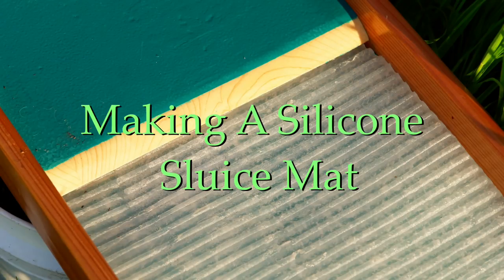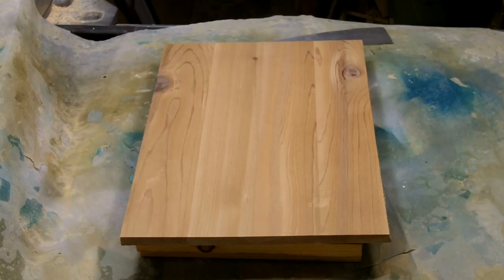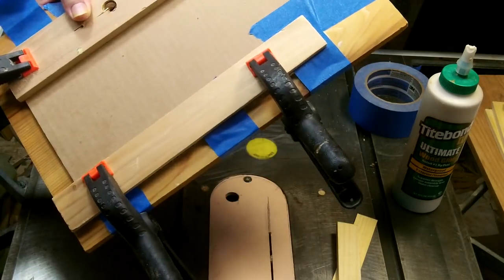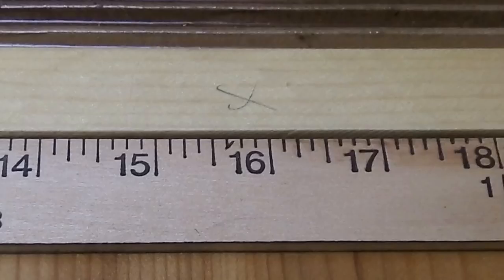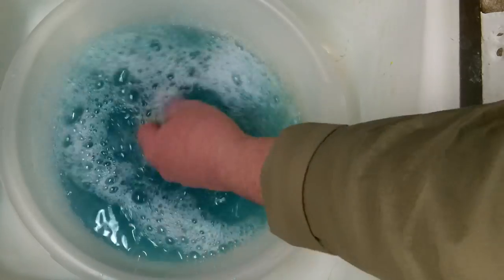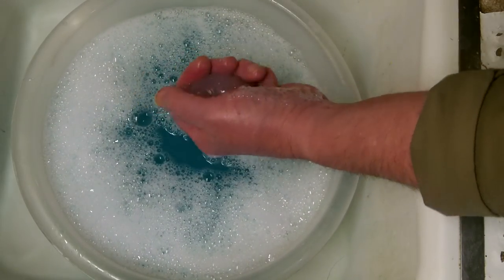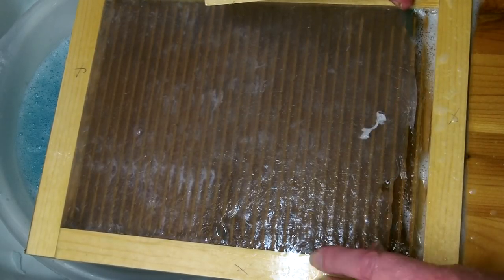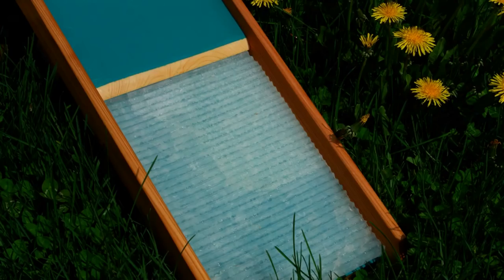DIY SILICONE GOLD SLUICE MAT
One of the people I follow by the name of Alan Robertson, got me interested in trying this. He made a mold using Legos. He then made the mat using Silicone calking. I have been wanting a mat for a new sluice I just built and I thought that this would be a good time to try to make one. I wanted a Deep V Mat that would hold a lot of material and I found that the corrugations in a large cardboard box gave me just what I was looking for in a mold. So this is how I made it. Its interesting that sand and rocks seem to just slide off from silicone but metals like gold seem to stick to it. So it makes for a good sluice mat and it's more durable than one would think and easy to repair if damaged. You can make larger or longer mats by just making more mats with the mold and gluing them together with the Silicone.
If you are interested in more prospecting adventures and DIY projects, you may want to check out Alan's channel. You will find it here:

Update on mold making materials:
Home Depot in the lumber section has a 1” x 2’ x 2’ piece of styrofoam board that is ideal for making a mold baseplate. You can cut a piece for the baseplate and then cut smaller pieces off from the rest to make the riffles etc. They also have larger boards in different thicknesses. You can cut this easily with any saw, knife. A good knife is one of the hobby/utility knives that you break off the blade for a new tip. It can extend out several inches.and the blade is thin and cuts well.   YouTube has some videos on making a foam cutting burner using batteries for power. You can buy the nichrome wire on Ebay. HD/Lowes also has a variety of square dowels for riffles if you can’t get Legos and flat molding for making frames in the molding dept. They also carry hobby boards of different thicknesses and widths in the lumber dept from 1/4” to 1/2”. You can glue 2 or more 1/2” thick boards together to make a wider baseboard if you are making one of my Deep Well Sluices/Miller Tables.
If you want to paint the mold to make for easier release of the silicone, you can use gloss spray paint or gloss Helmsman's Spar Varnish. For some other mold release agents, try using , Vaseline, Vegetable oil, Castor Oil and Glycerine which you can buy at a pharmacy.